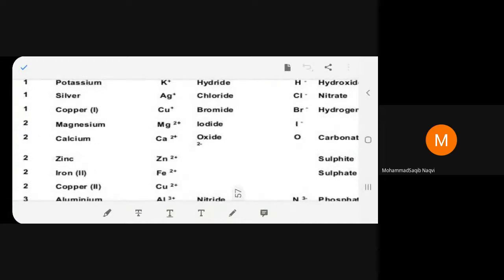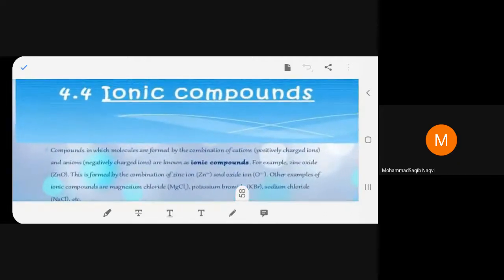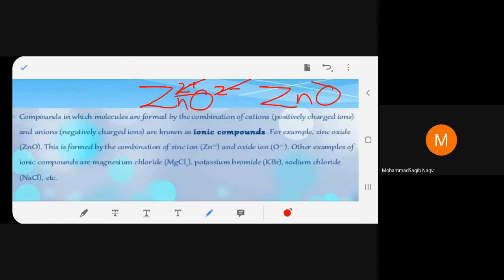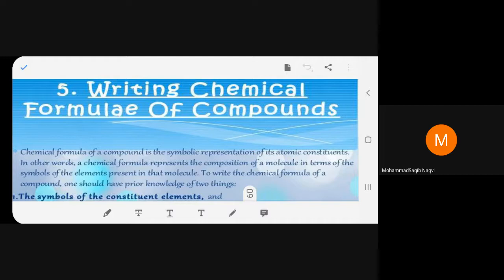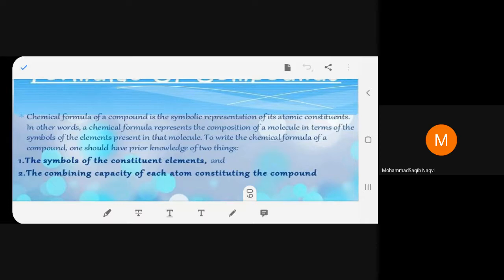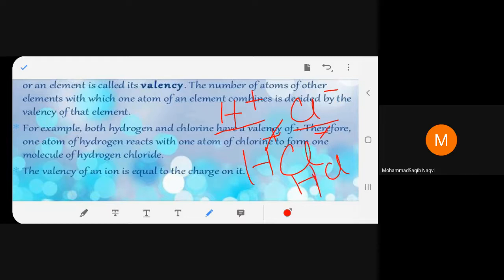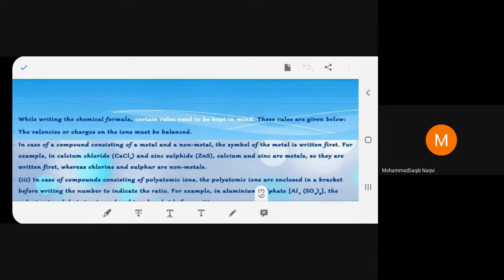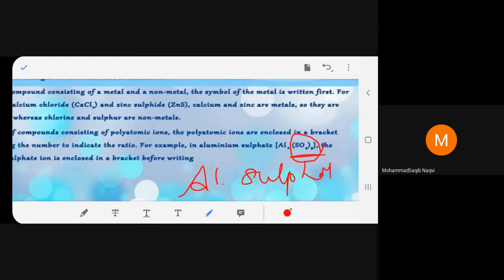9C Science 20 7 21